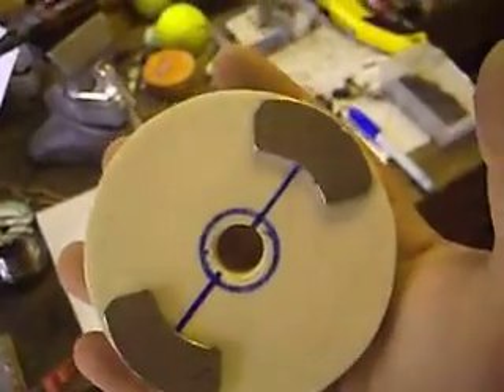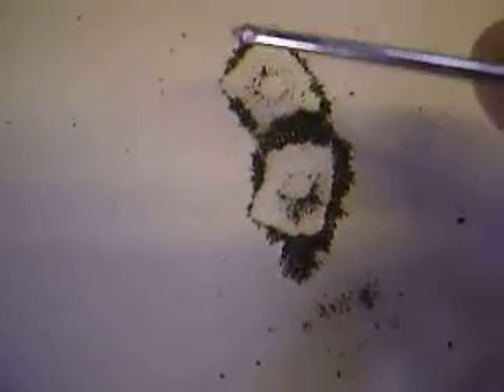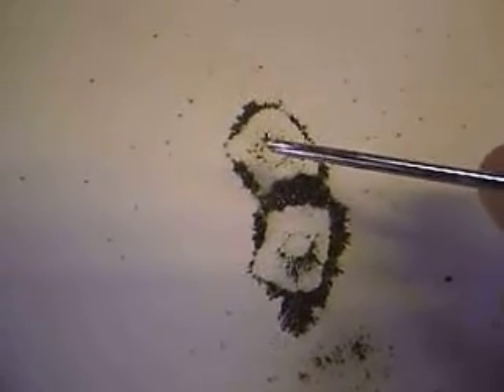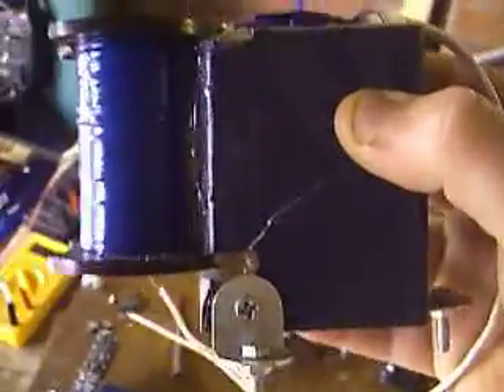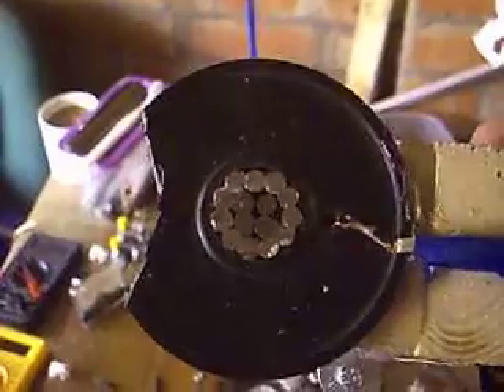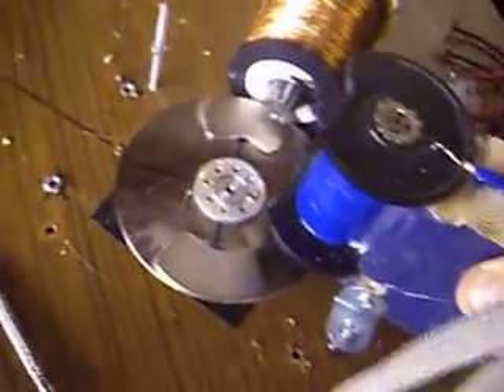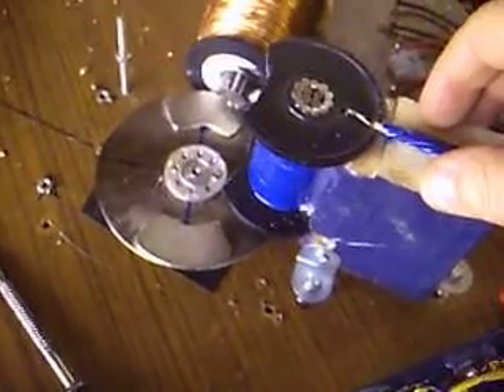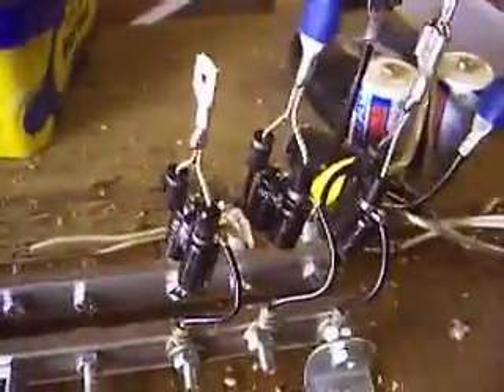Comwarriors Simple Bipolar pulse bedini circuit - part 2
in this video i show details of a newly created simple bipolar pulse circuit for the bedini system- part 2